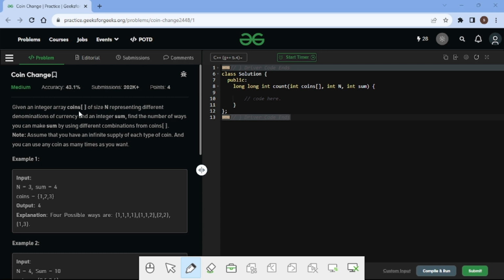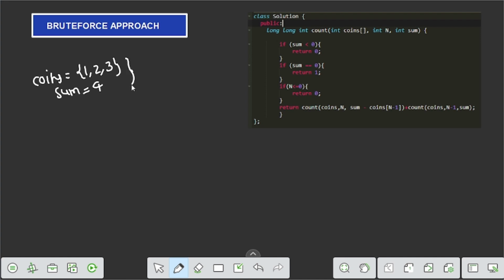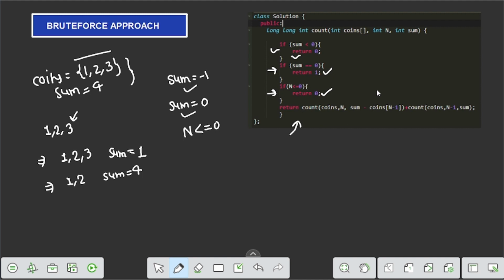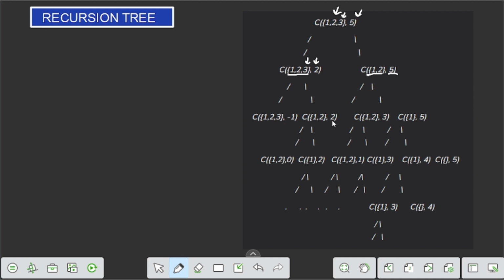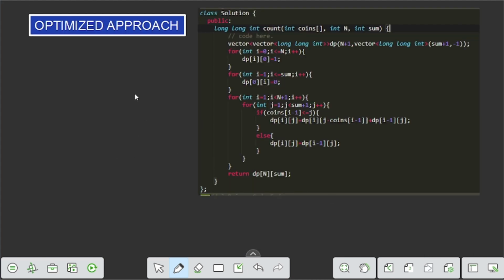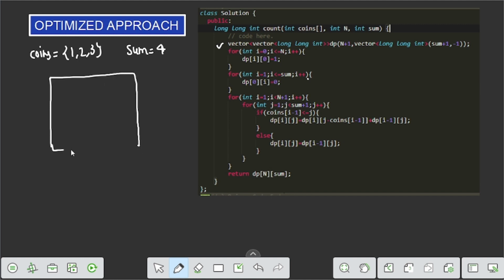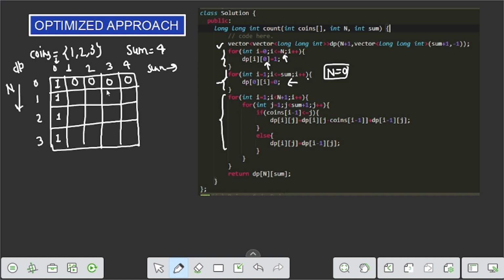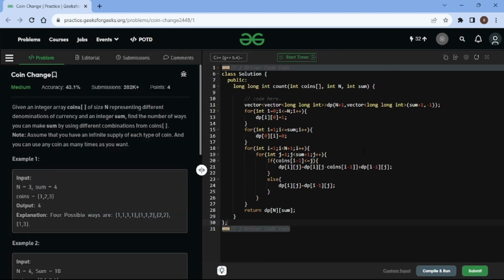Coin change | coin change gfg solution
This ques is very good example of dynamic programming , here we discuss brute force approach and optimized approcah.

aug potd,

timestamp
0:00 - POTD QUES
1:15 - BRUTE FORCE APPROACH
4:03 - RUCURSION TREE
5:40 - OPTIMIZED APPROACH
11:12 - RUN AND SUBMIT